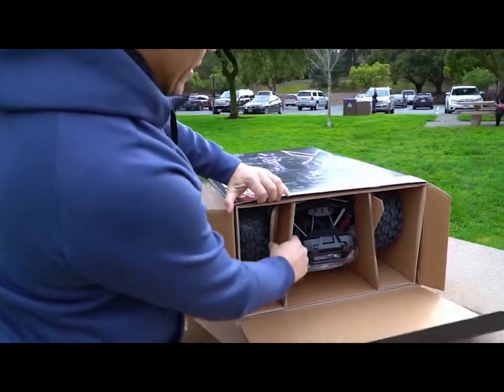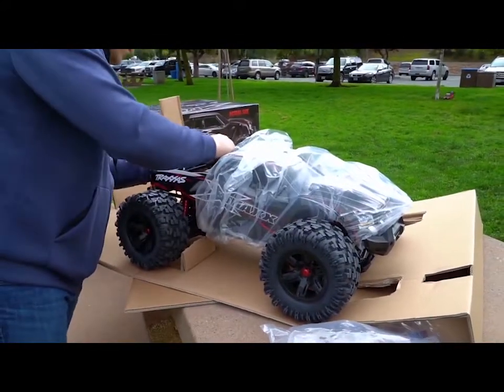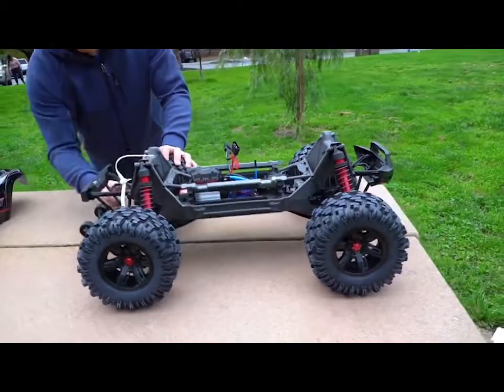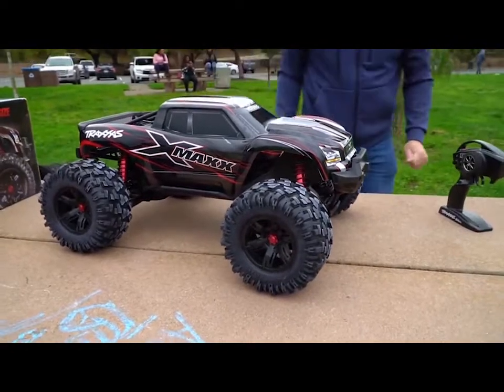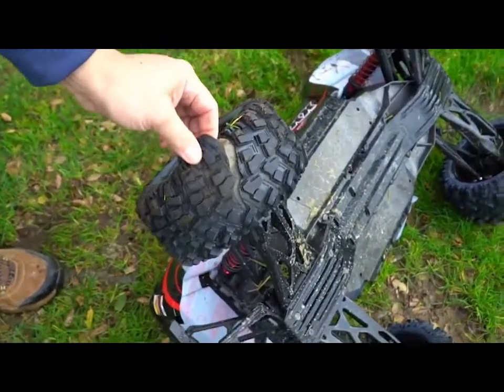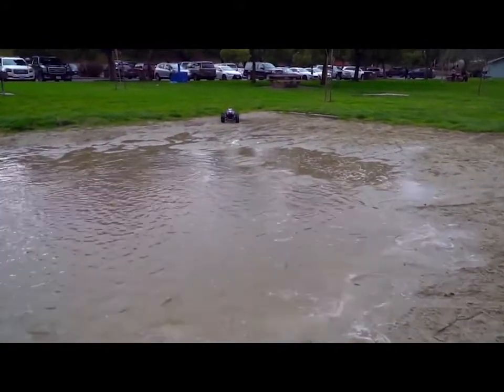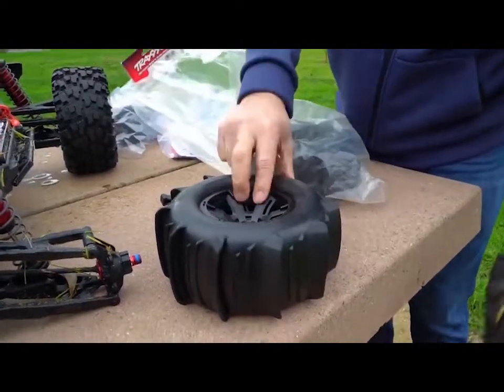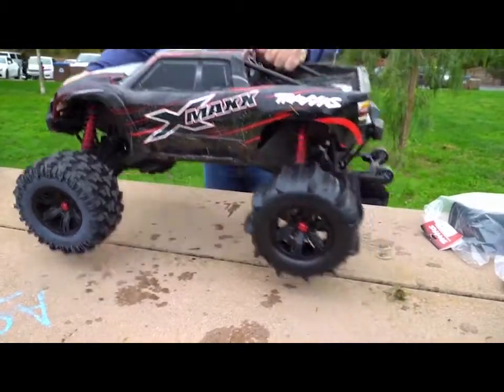Traxxas X MAXX Unboxing RC First Run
Traxxas